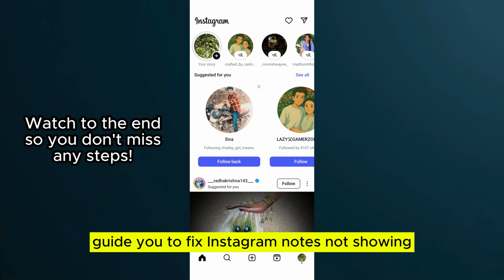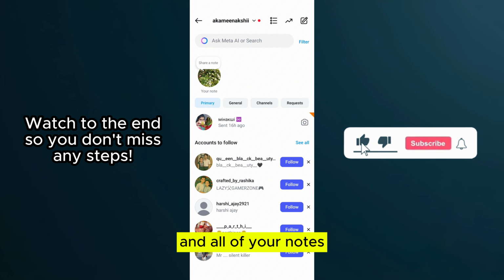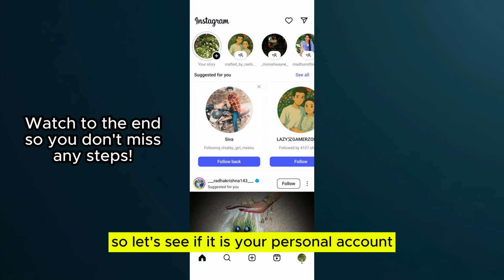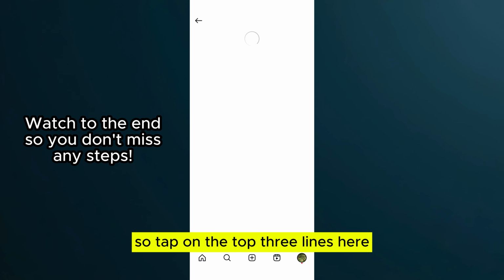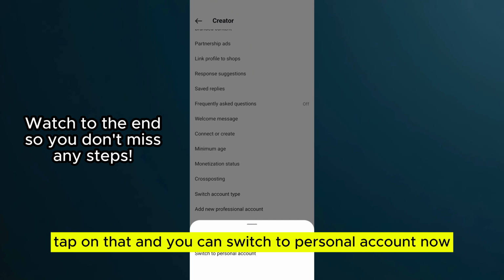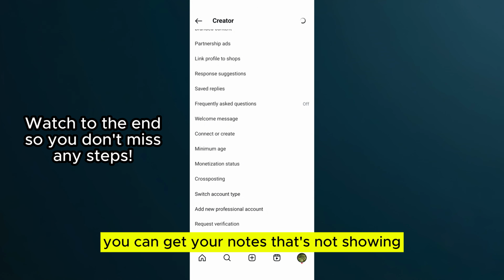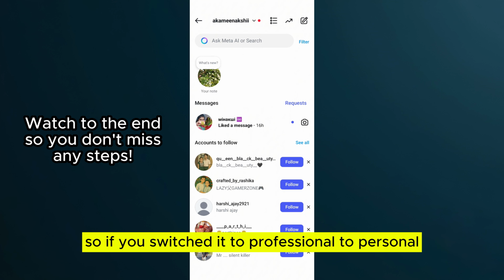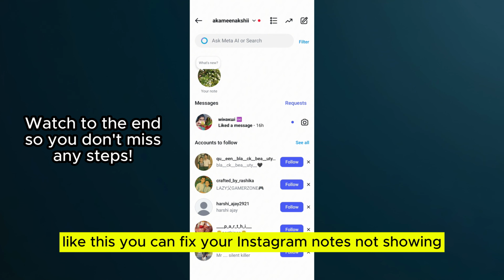How To Fix Instagram Notes Not Showing - Full Guide